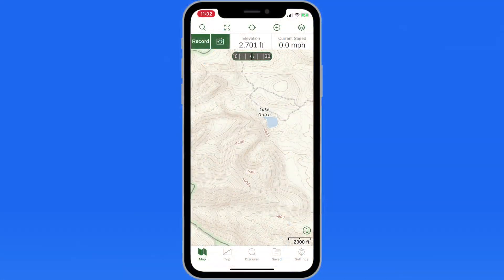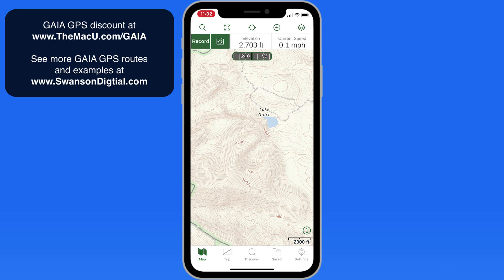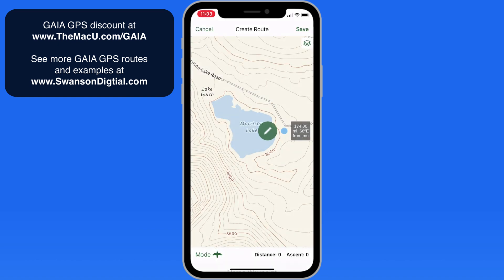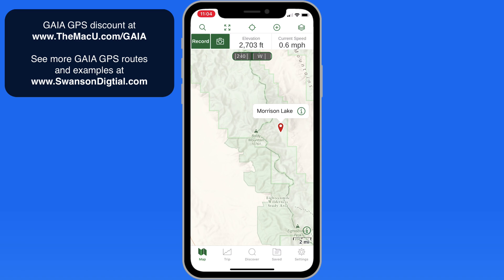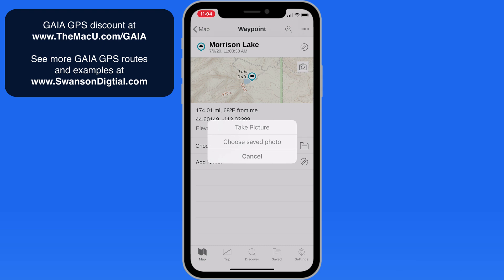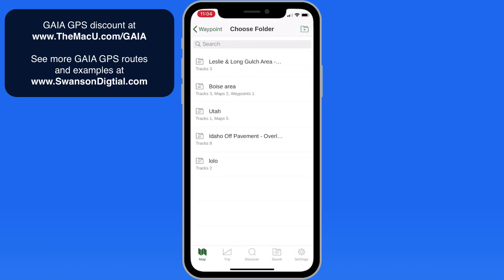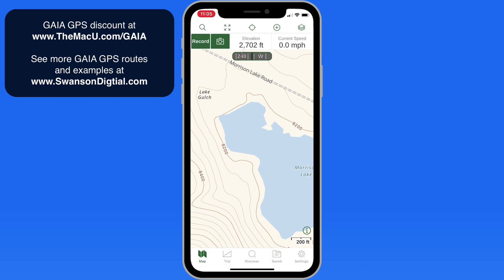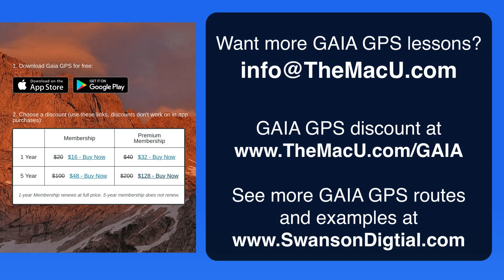How to Add and Edit Waypoints in GAIA GPS on iPhone!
In this quick lesson from TheMacU.com see how to add and edit waypoints in GAIA GPS. Waypoints area  great way to remember places that you want to go or places that you have already been. Use them to mark your past fishing holes, favorites trailheads or campsites!